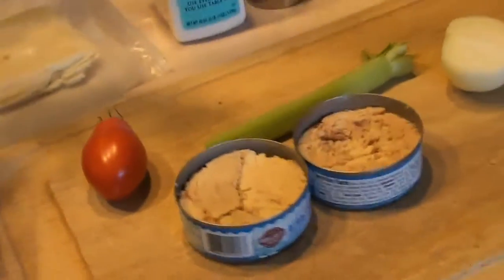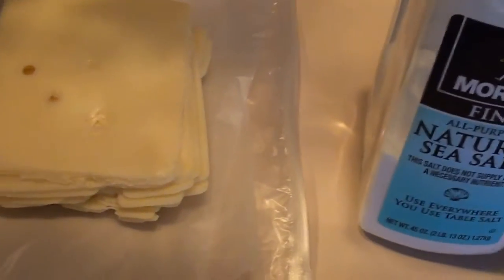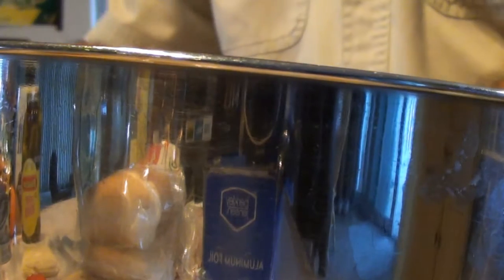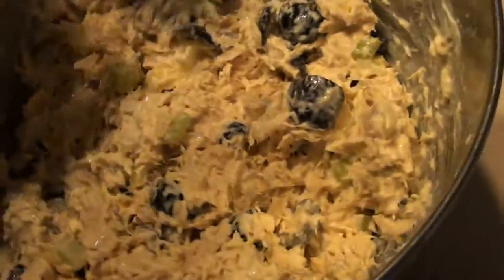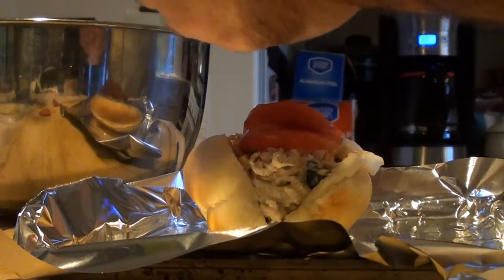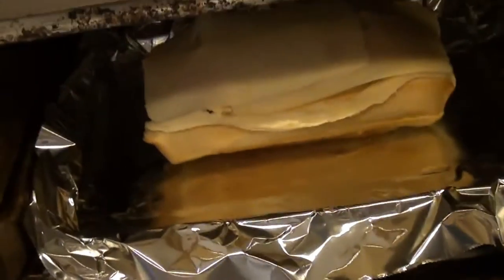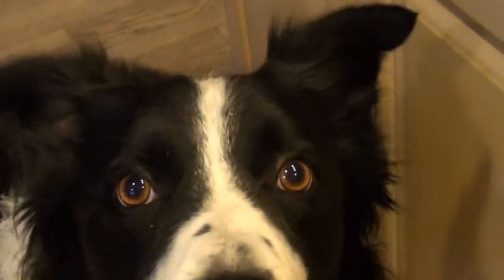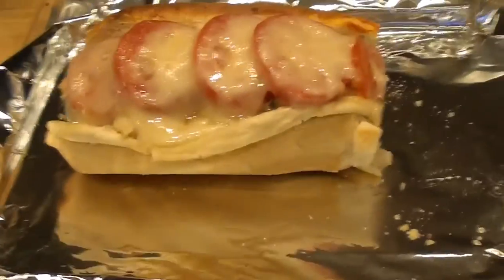Tuna Melt Sandwich - Wicked Good Eats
Tuna Melt - Wicked Good Eats